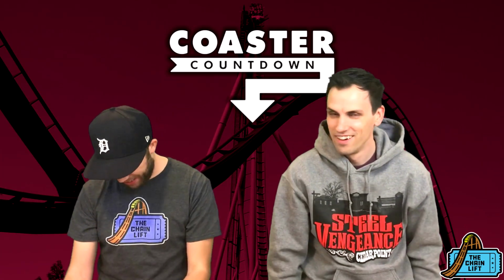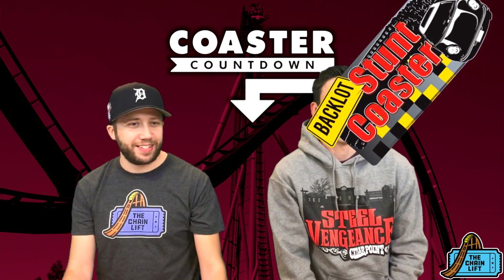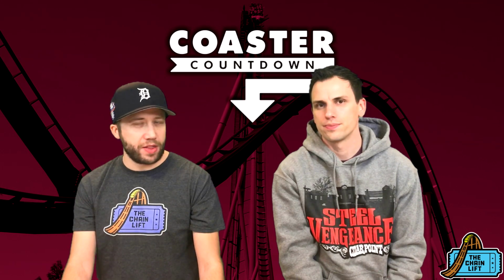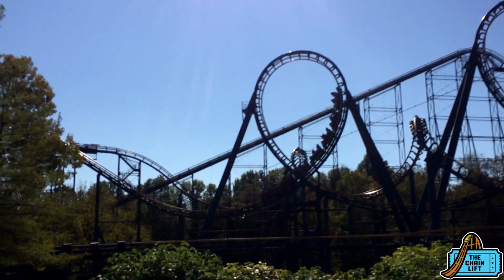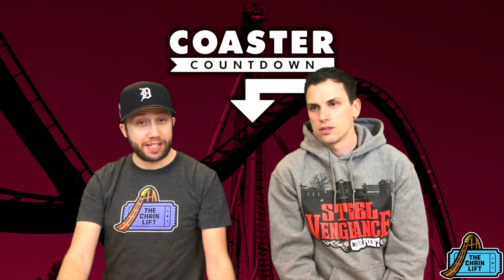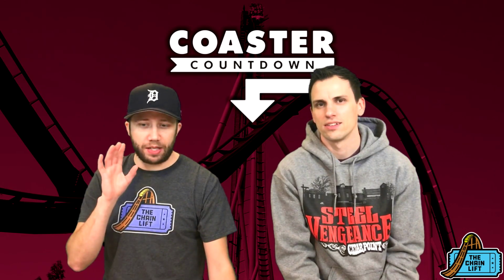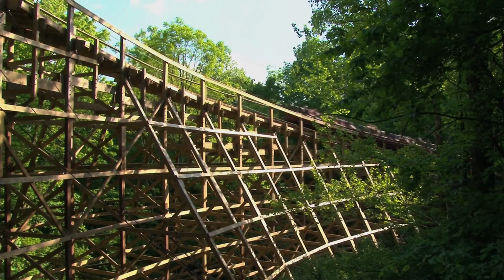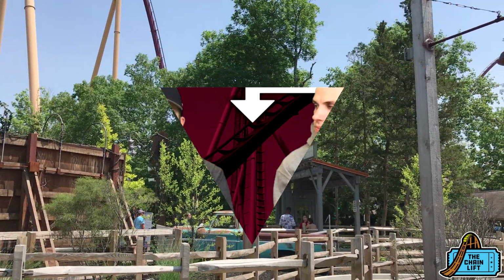Coaster Countdown - Kings Island - We Rank Them!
Hello Friends! In the video, we are counting down all 14 coasters at King's Island and giving you our rankings! We're huge fans of King's Island. From the legendary Beast, to the fantastic B&M Hyper coaster, Diamondback.  And don't forget about the 1972 park original coaster, The Racer!  We cover it all.  So check out the video and find out what we think. More importantly, after you watch PLEASE tell us your rankings down below in the comment section. Thanks everyone!